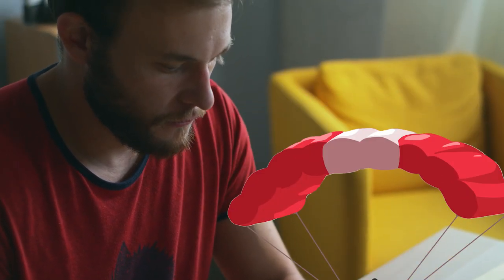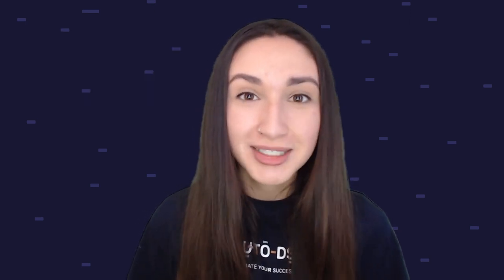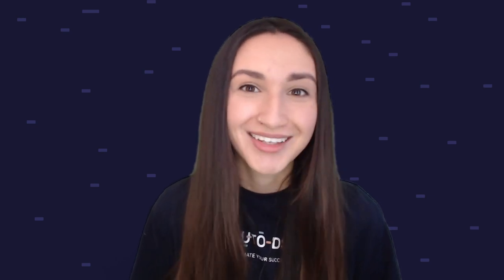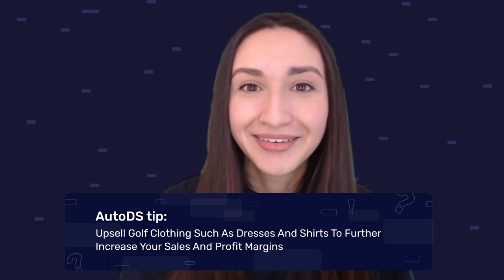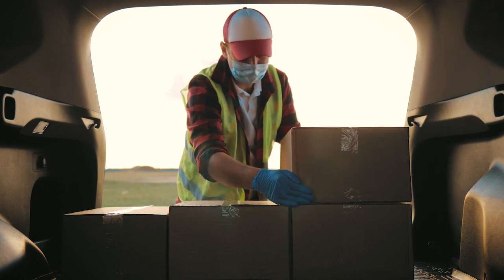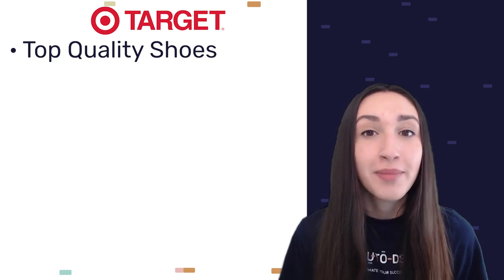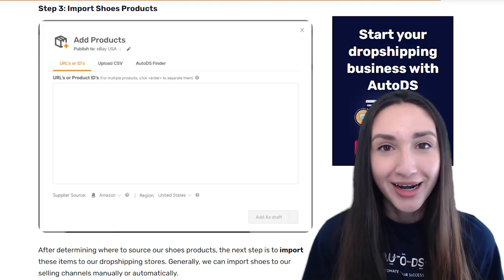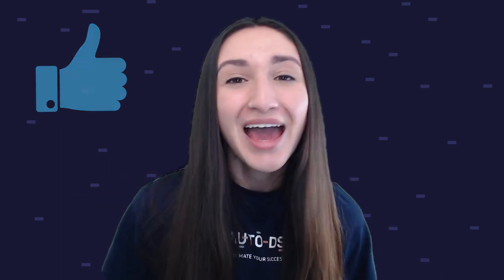Dropshipping Shoes | A Full Guide To Starting A Footwear Business 👟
Whether you're dropshipping high heels, light sneakers, furry slides or sandals, the shoe industry is definitely worth tapping into – especially since it’ll be worth $𝟑𝟐𝟎.𝟒𝟒 𝐛𝐢𝐥𝐥𝐢𝐨𝐧 in the next year.

In this video, we're going to walk you through the most trending shoe sub-niches within the shoe category.

We will also unpack which shoe suppliers you should be working with that not only offer us quality fashion footwear to sell in our eCommerce stores, but also provide us with fast shipping times + unique shoe design options for our customers to choose from 🤩

Find the article version of this guide:
(Pro’s + Con’s | 6 steps to starting a shoes dropshipping business)

✅ Sell These Right Now - The HOTTEST Dropshipping Products